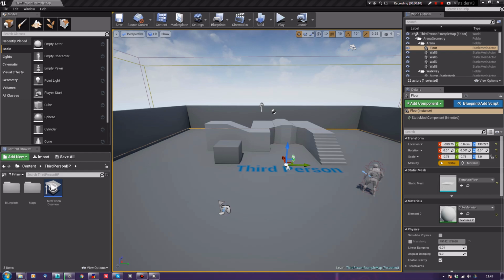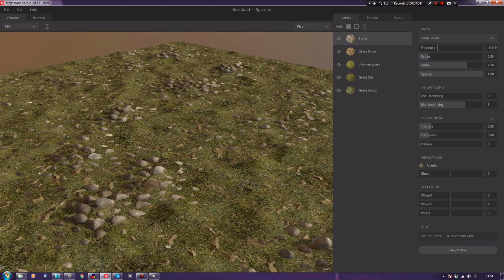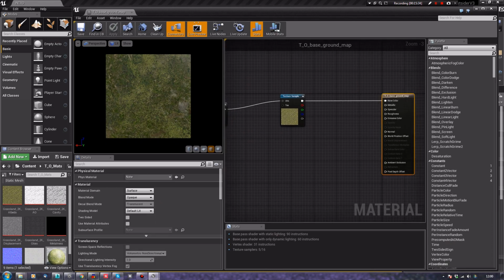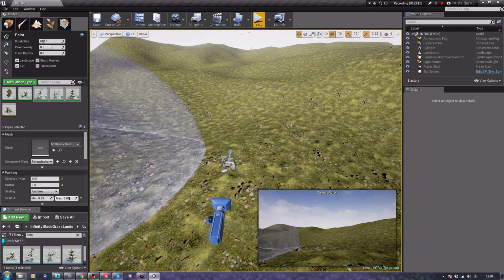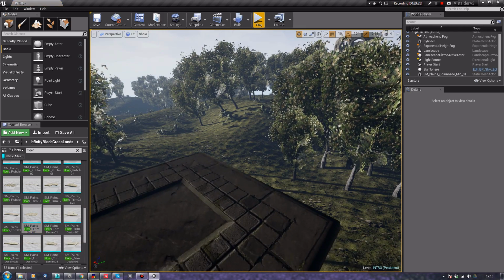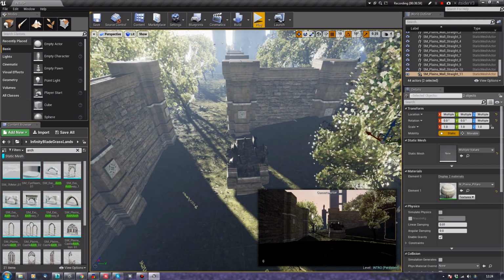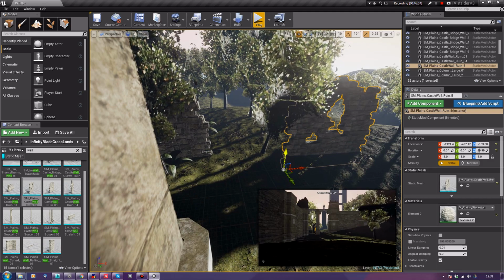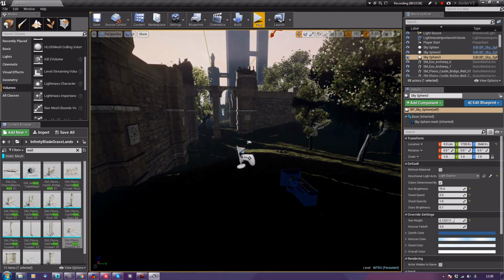Ourdoor Ruins and Woods - Megascans and Unreal Engine 4 - with audio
Using the grasslands free pack, Megascans and Unreal Engine I threw up a simple scene in less than an hour - this is the full one hour version of the building of the scene which comes in at just under an hour.  The timelapsed 4 minute version is also available on 3d-palace and on youtube for you to watch and enjoy.